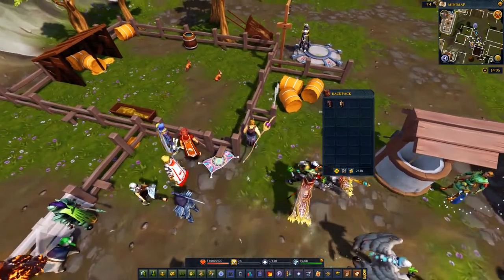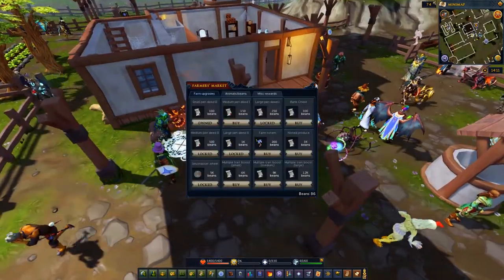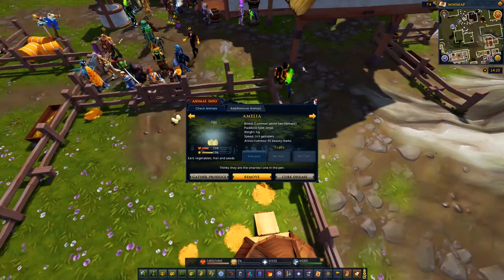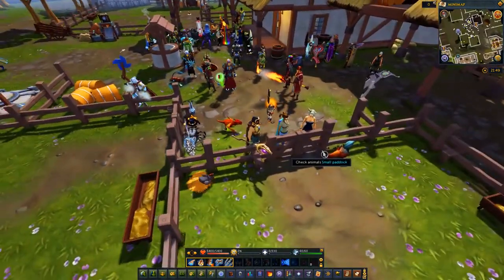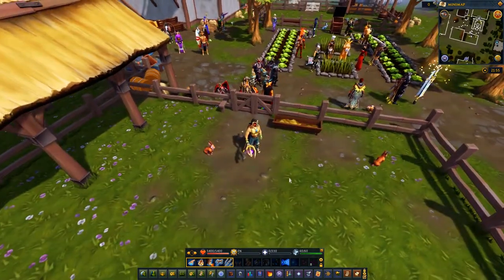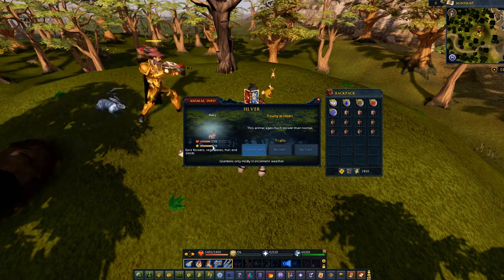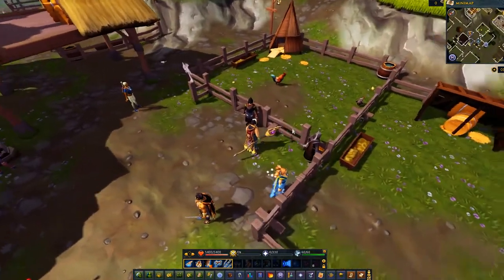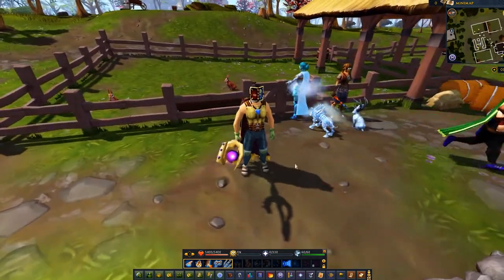RuneScape: Hunting For RABBITS! - Player Owned Farm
👑 Keep track of when I upload and other RS3 content I share by following me on Twitter and Instagram!